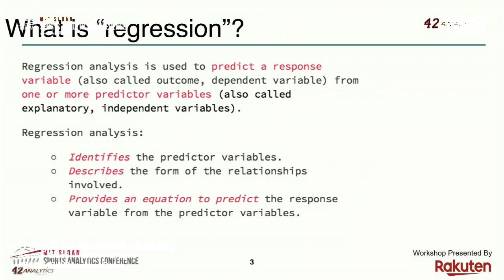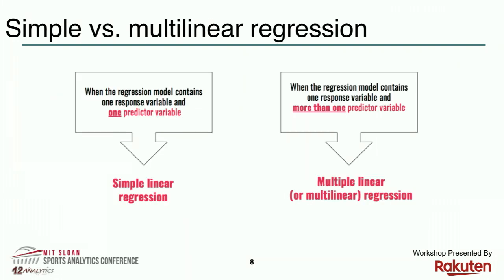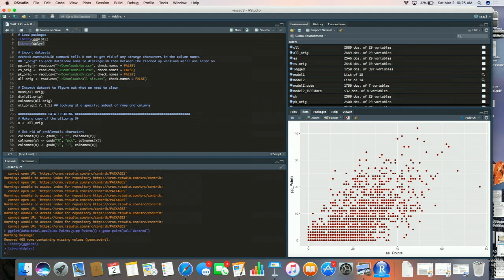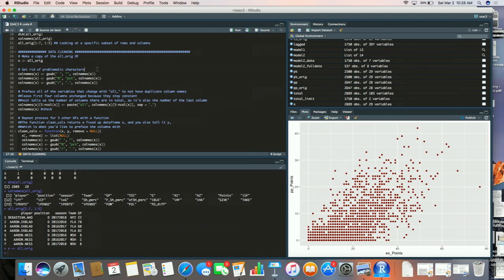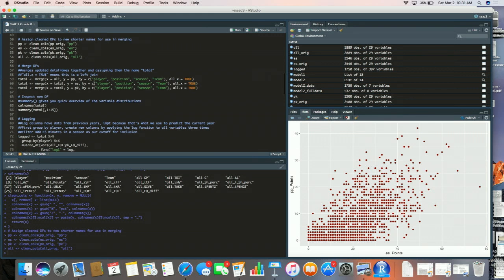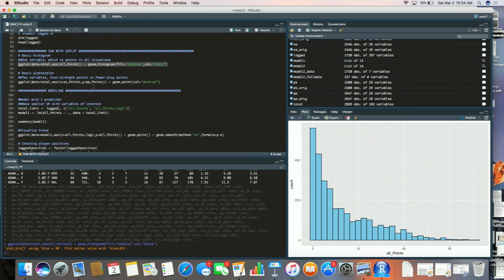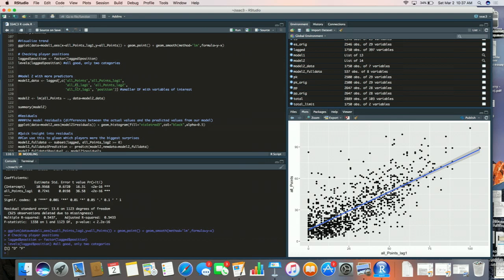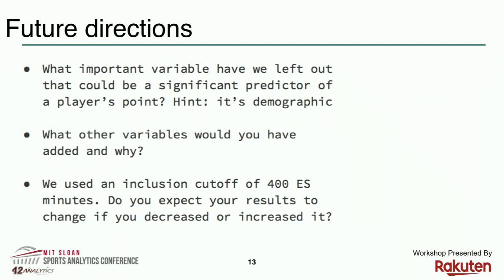SSAC19: Using R for Predictive Modeling